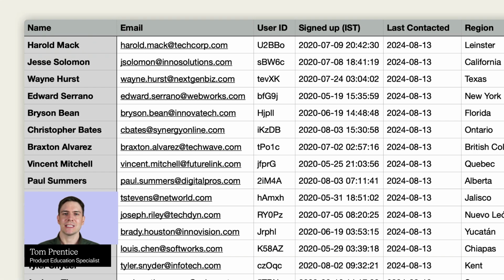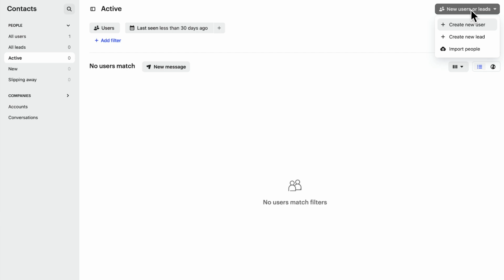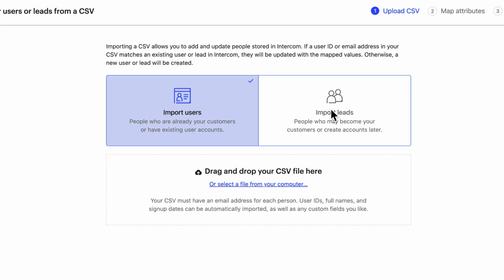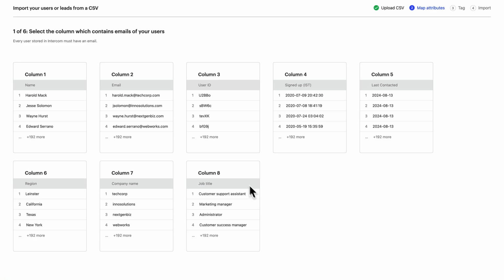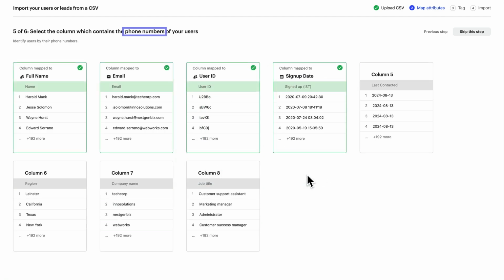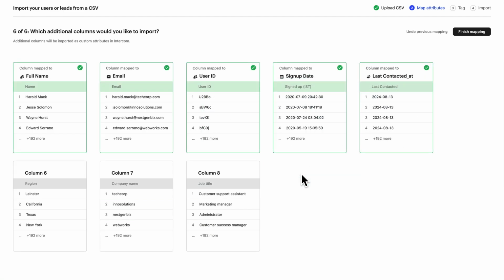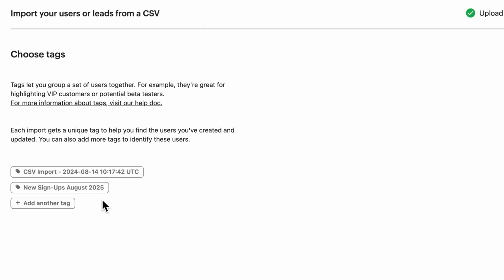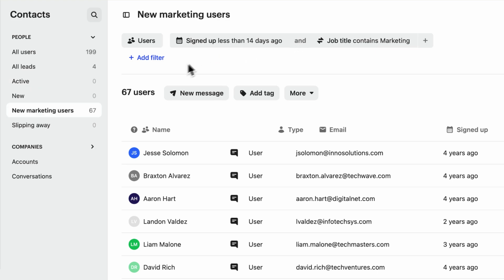How to import your customers into Intercom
In Intercom, you can easily upload a .CSV file with your customers' data, so you're ready to support your customers right away.

Here are some other ways you can import or sync your customer data. Follow the relevant link for more: